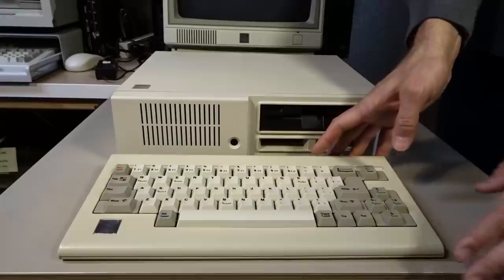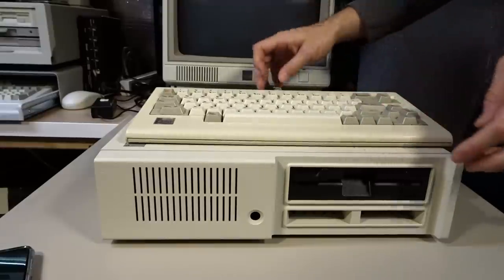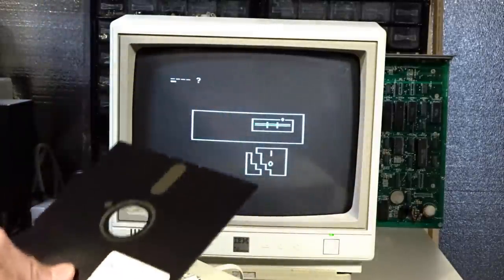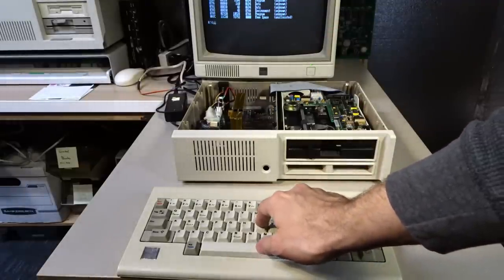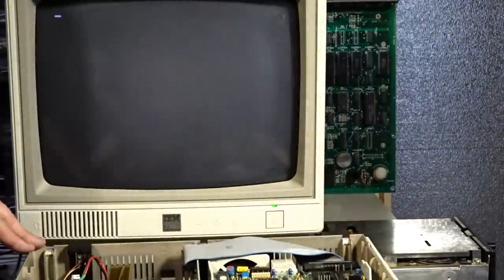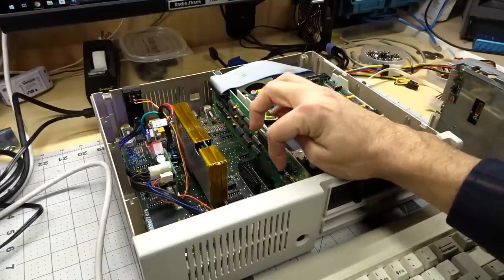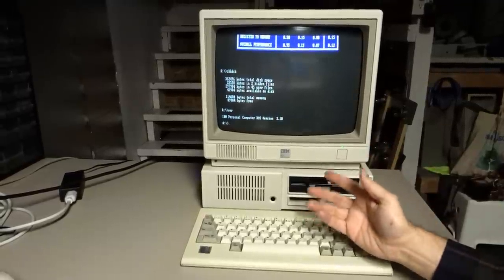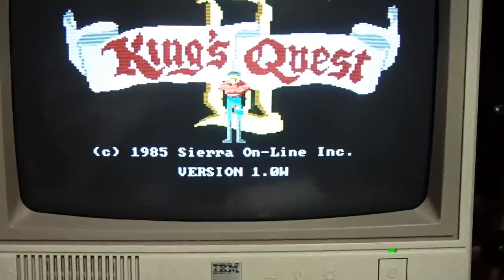IBM PCjr Part 2: Two steps forward, one step back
Since posting my first IBM PCjr video, I have spent a lot of time on this machine. I've got it up and running but then run into a frustrating disk issue. I also take a look at what software there is to use on this 128k PCjr.

24 pin PicoATX supply: (not good choice for the PCjr)

Ebay link to 20 pin PicoATX supply: (better choice for this machine)

Product likn for 303 protectant: